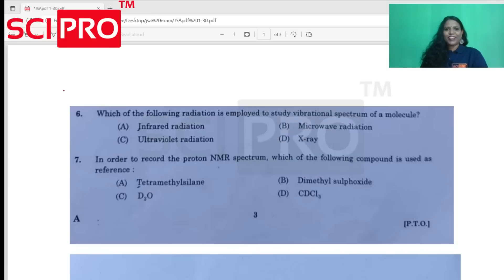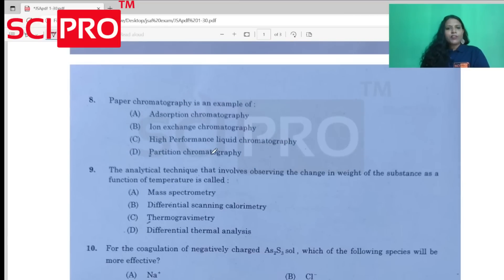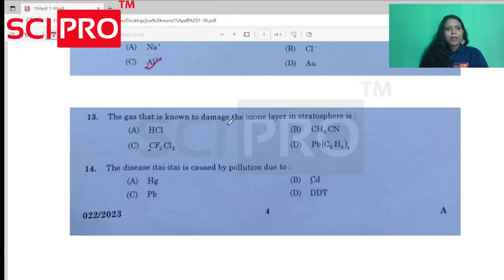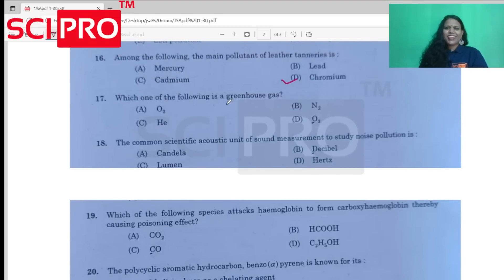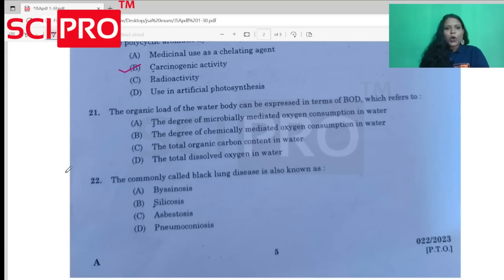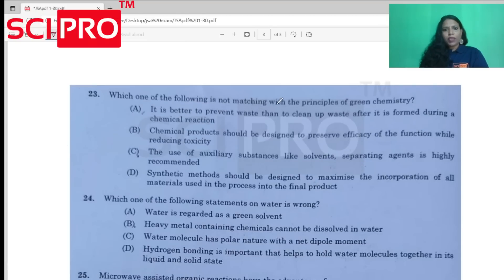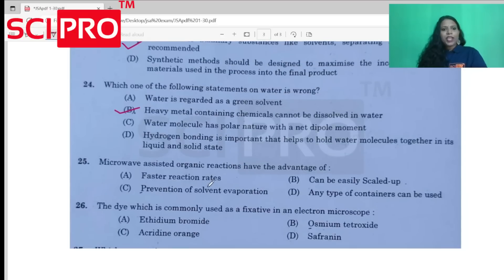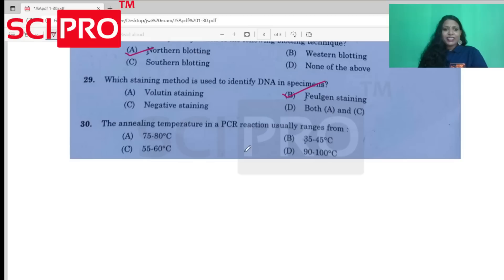JSA EXAM ANSWER KEY| JUNIOR SCIENTIFIC ASSISTANT|JSA ANSWERS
ANSWERKEYJUNIOR SCIENTIFIC ASSISTANT

JUNIOR SCIENTIFIC ASSISTANT ANSWERKEY